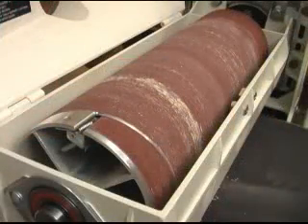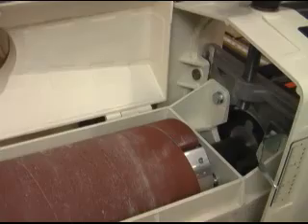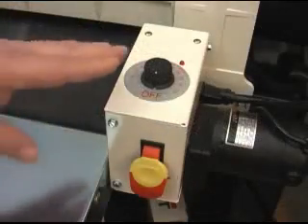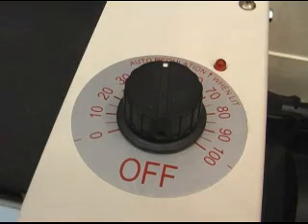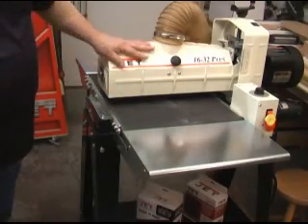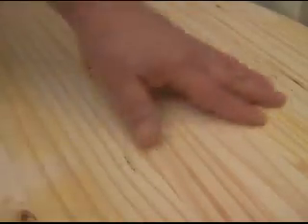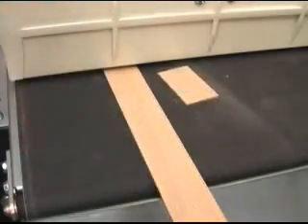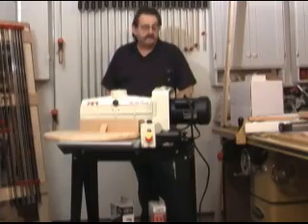ジェットドラムサンダー16 32 テクノトゥールズ株式会社